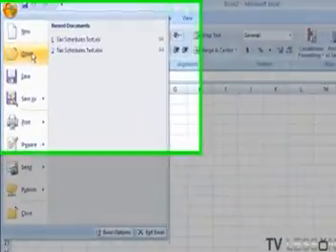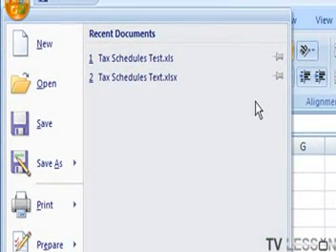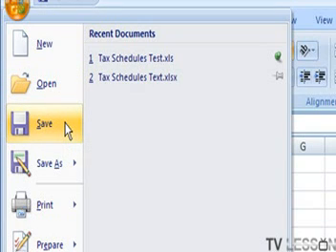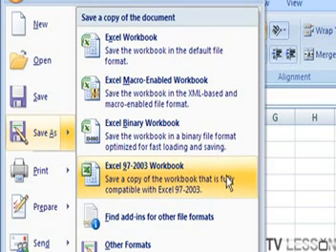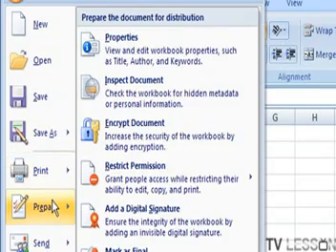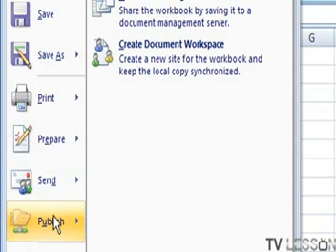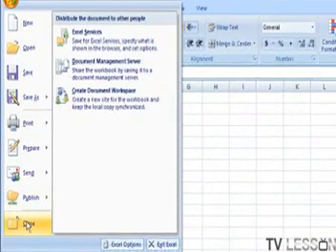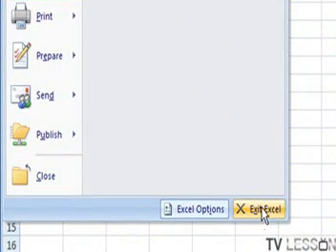How to Use Microsoft Excel 1.4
The new Excel interface can be confusing if you don&rsquo;t understand it. Learn how to use this new interface by watching this video.